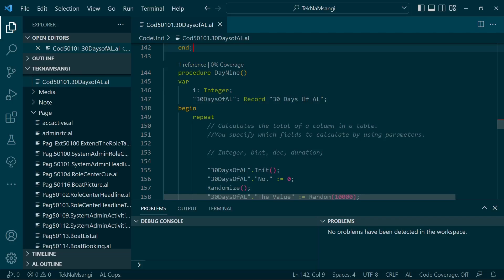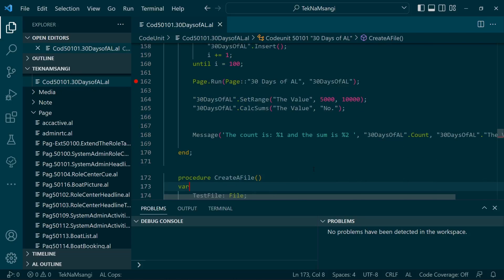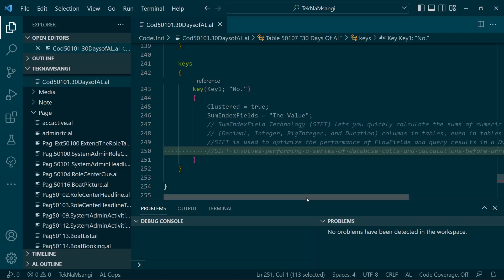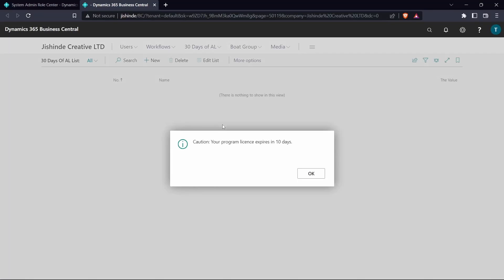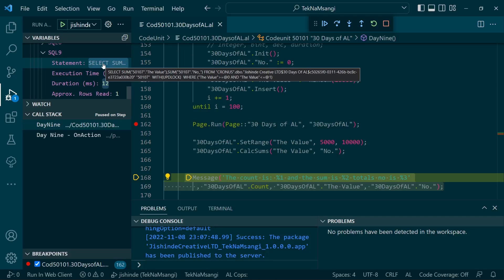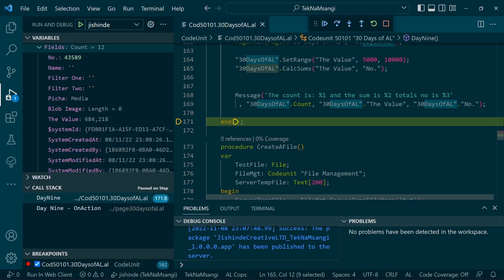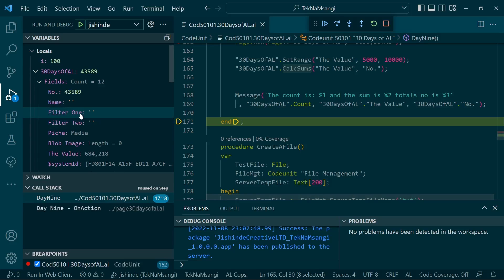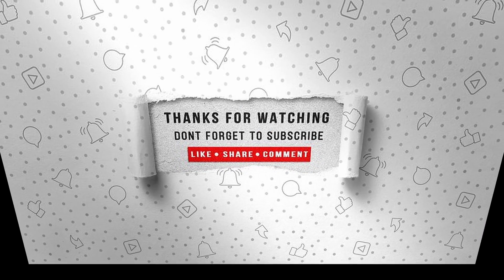How to use the Calcsums Method to improve performance in Microsoft Dynamics 365 Business Central.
The Calcsums

Calculates the total of a column in a table.

You specify which fields to calculate by using parameters.
It can be used with the following data types : Integer, Big Integer, Decimal & the duration;

In this video we deconstruct the CALCSUMS with the aim of exposing its performance improvement features. Enjoy.

The Contents.

0:00 (Introduction to Calcsums);
2:20 (Sum Index Field Technology);
3:25 (Publish & Analyze the Calcsums);
9:20 (Conclusion)